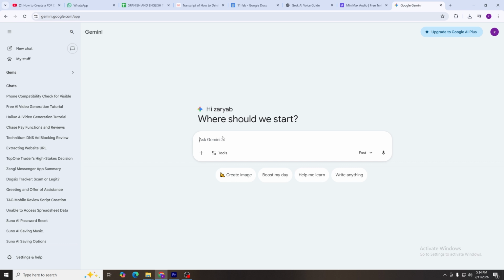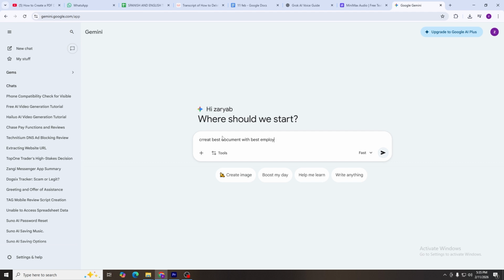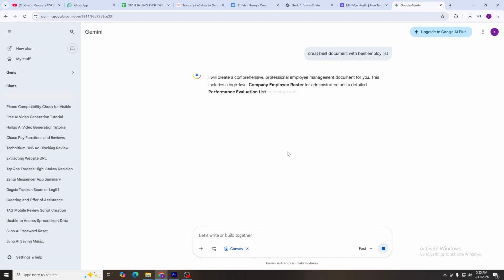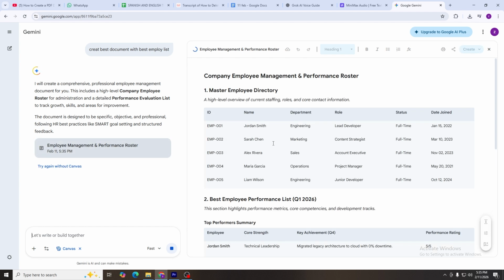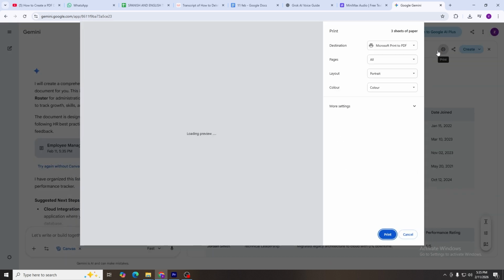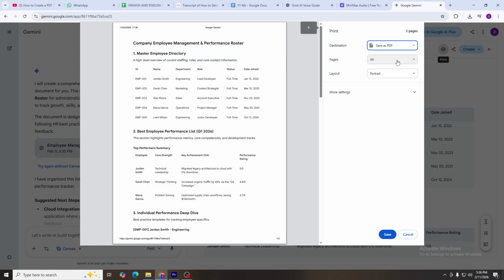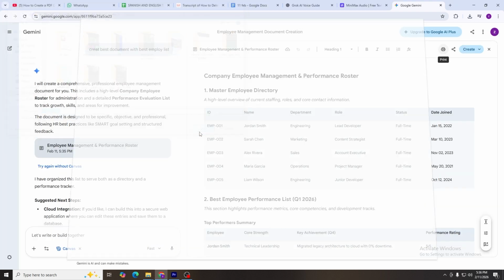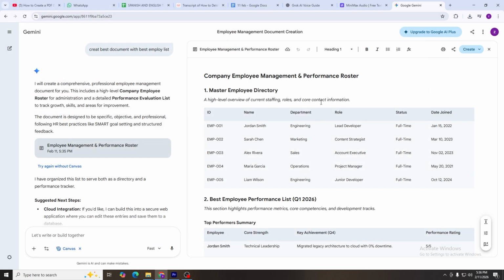How To Create A PDF Document Directly In Gemini AI 2026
Hey friends and welcome back! In today’s video, I’ll show you how to create a PDF document directly in Gemini AI 2026 step-by-step. You’ll learn how to generate, format, and save PDF files straight from Gemini AI without needing any extra software.
I’ll also share simple tips to make your PDFs look professional and help you avoid common mistakes while creating documents.
This guide is perfect for anyone who wants to streamline document creation and get the most out of Gemini AI.